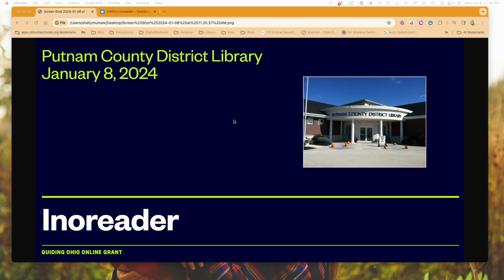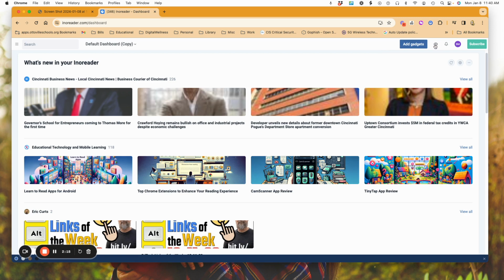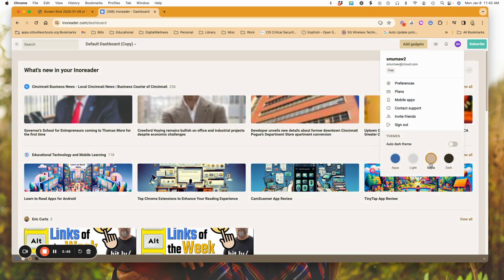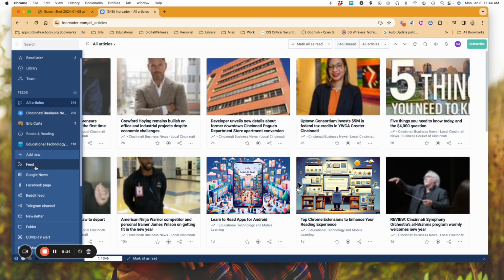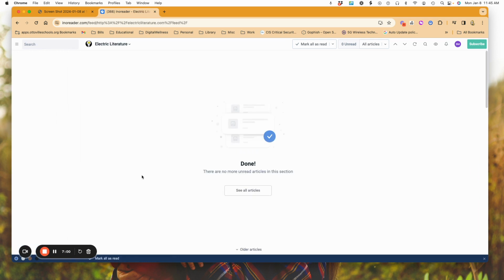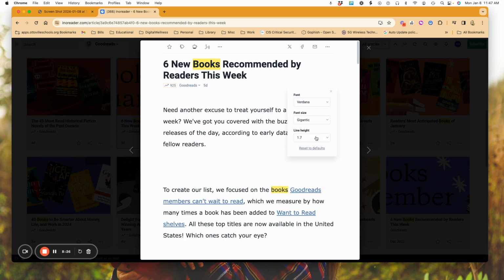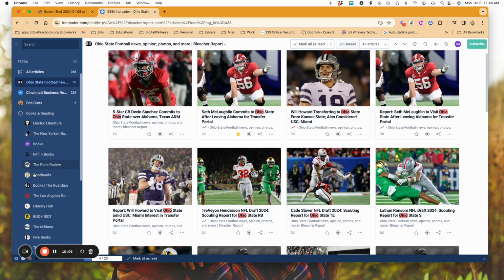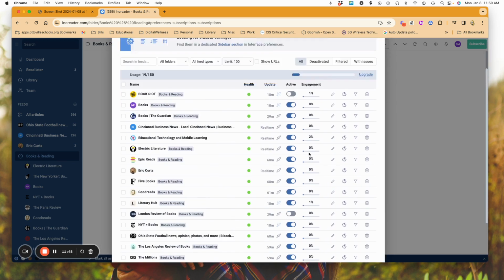Inforeader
Takes a look at Inoreader which is a web-based content and RSS feed readers, it is a cloud-based service for web browsers and mobile devices.  See how it works, add feeds, change fonts and sizes and much more information is provided.